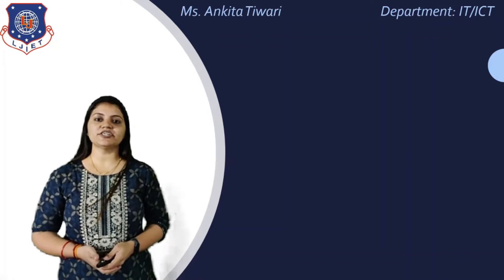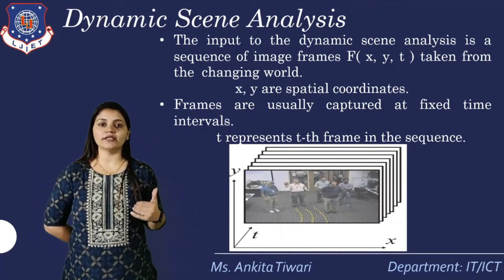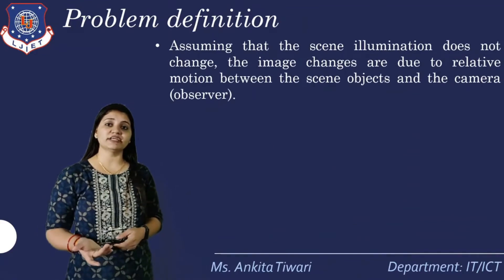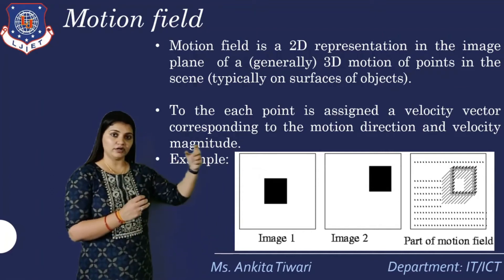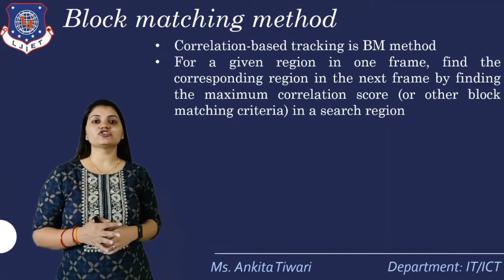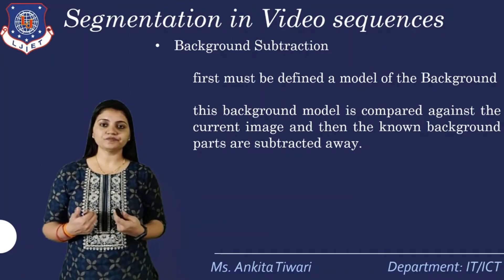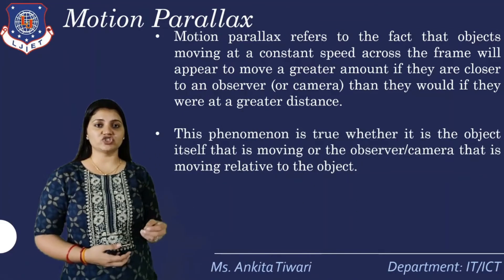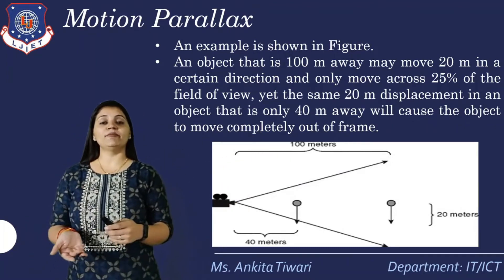Lec-36_The motion field ,motion parallax ,optical flow | Computer Vision | IT/ICT Engineering